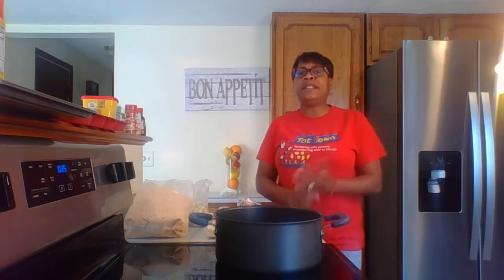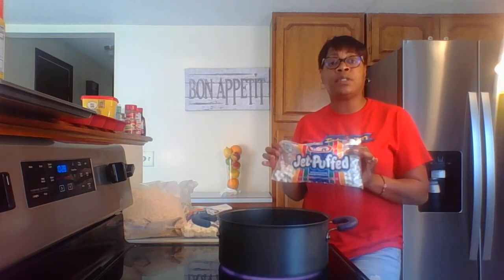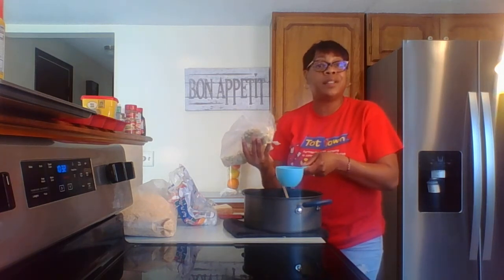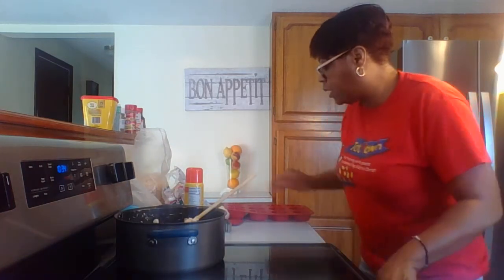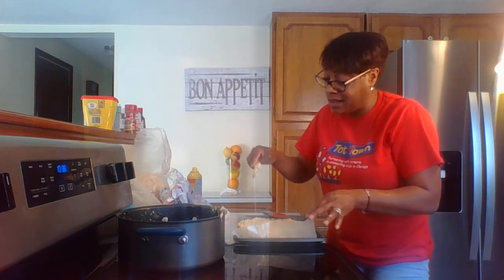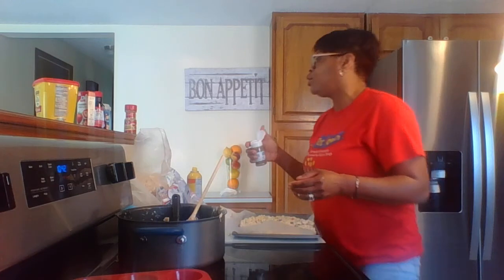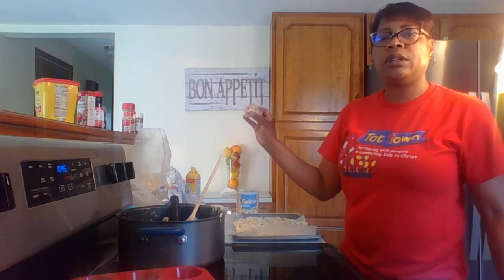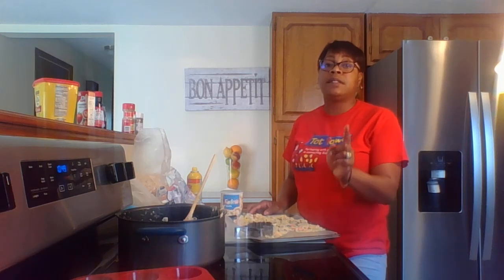Cooking for TotTown